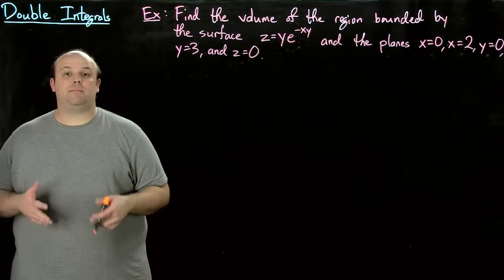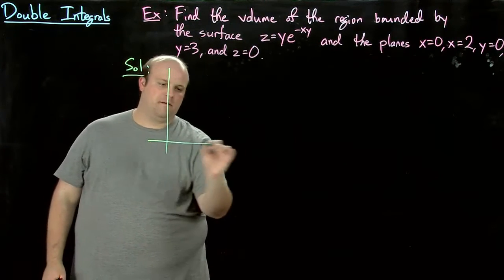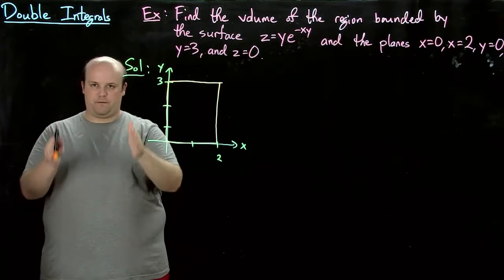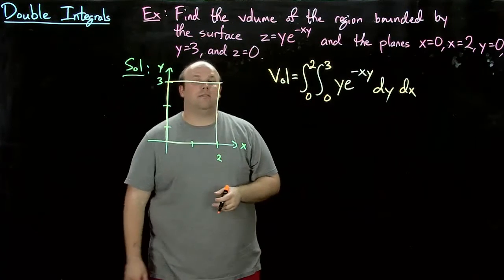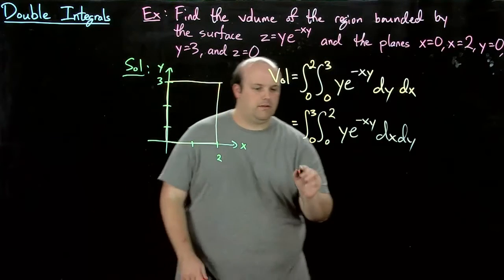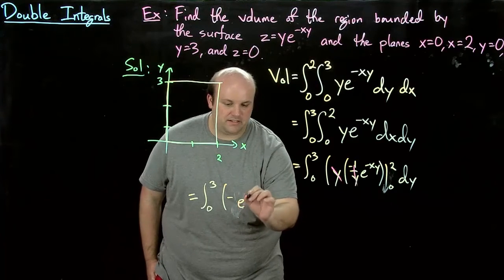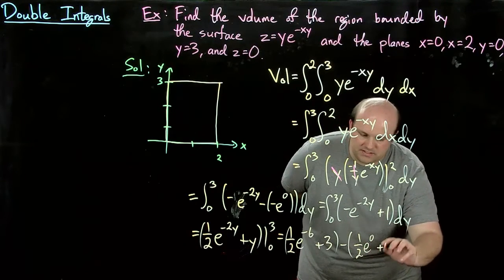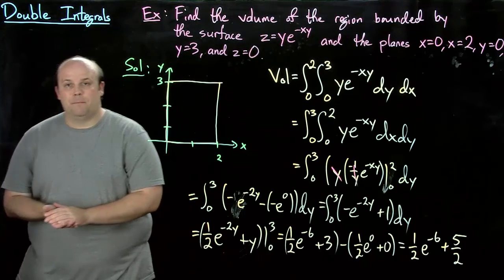5 Double Integrals Volume Application